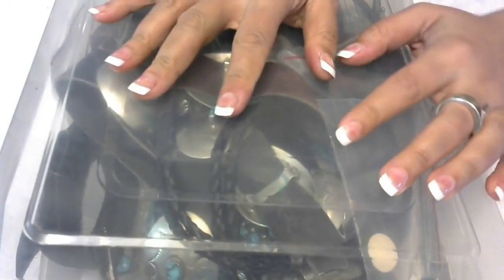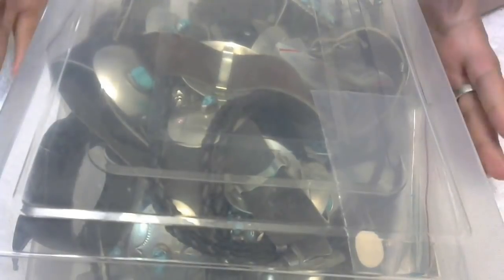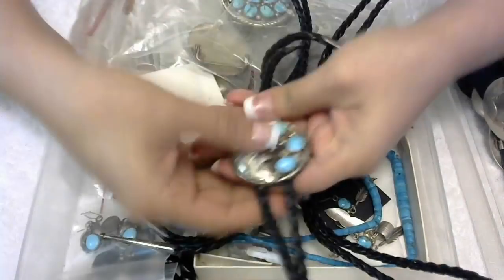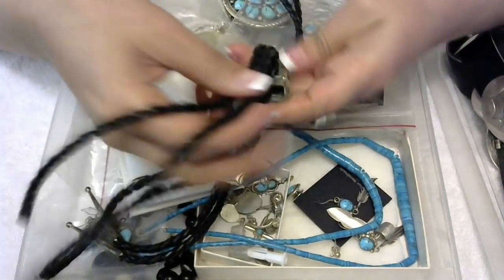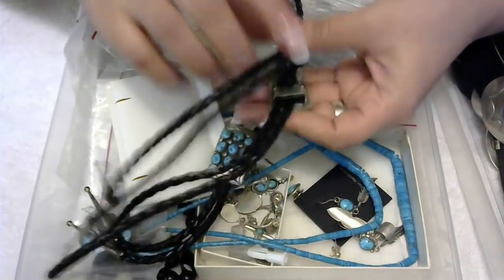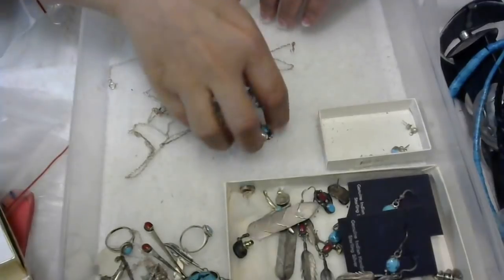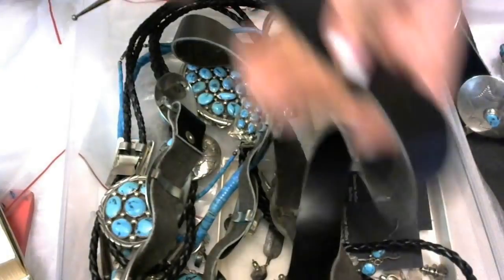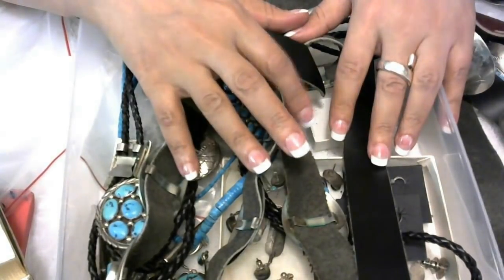I Found a $200 BOX full of NAVAJO Sterling Turquoise Jewelry , garage sale haul big bucks